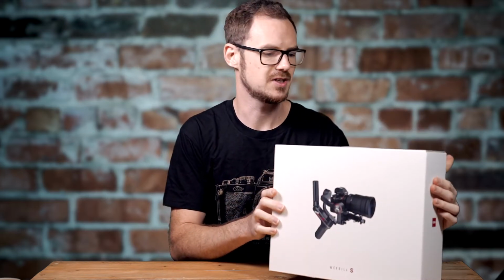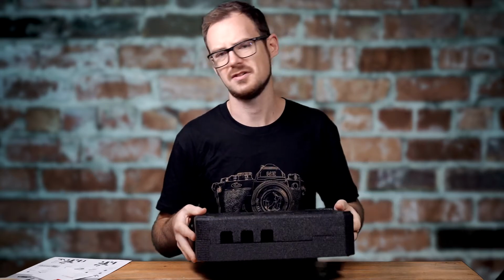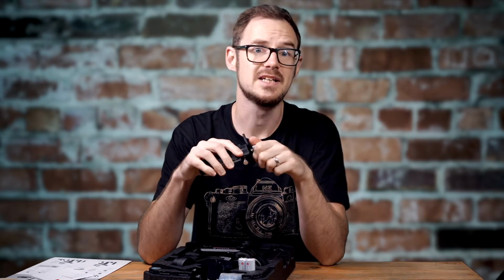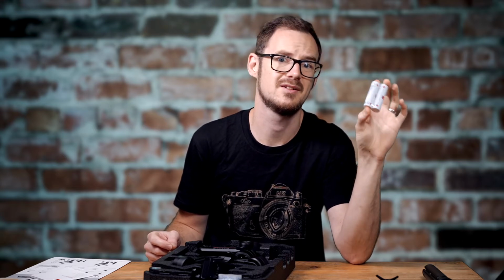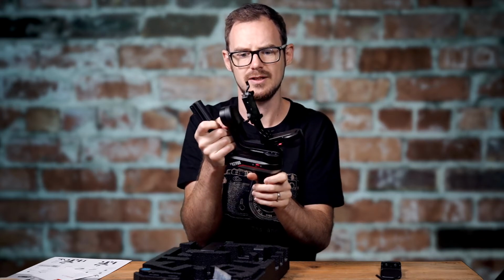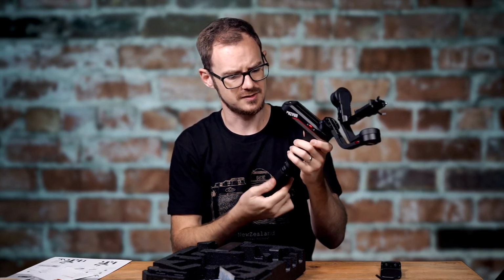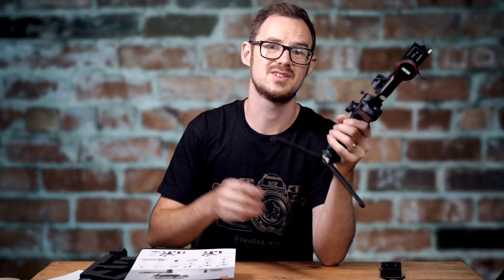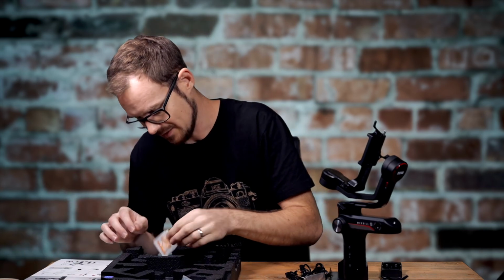Zhiyun Weebill S unboxing vs weebill lab - is it worth the upgrade?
I upgraded from the Zhiyun Weebill Lab to the Zhiyun Weebill S - what's new, what's different, and is it worth the upgrade? Let's find out!

I really appreciate when you like (and even dislike) my videos - it helps me to grow the channel and to continue making relevant content to help other content creators make their best work.